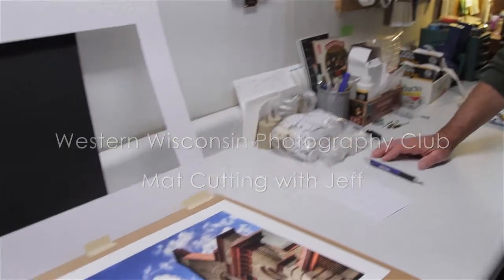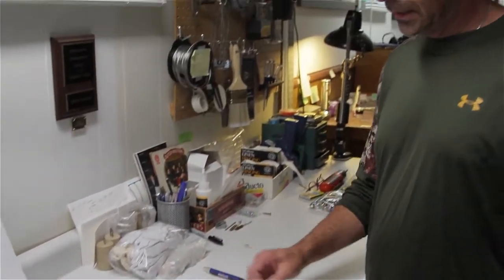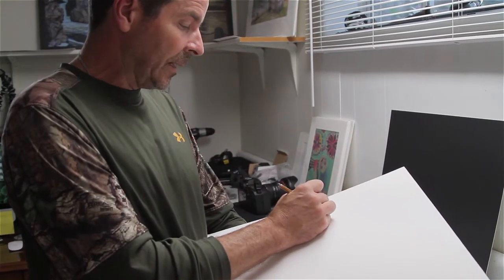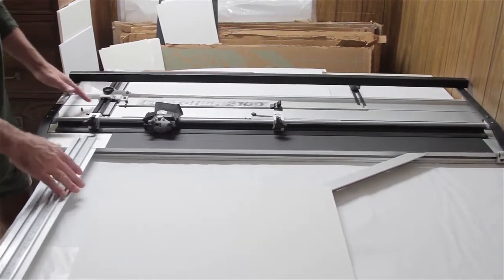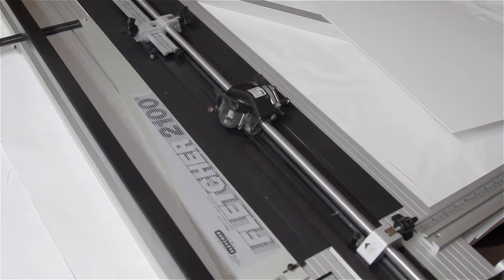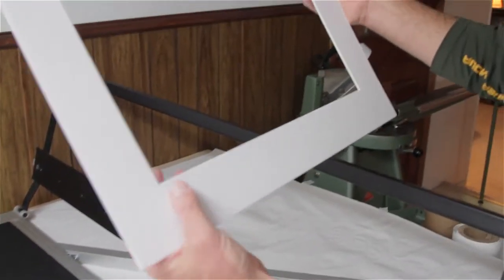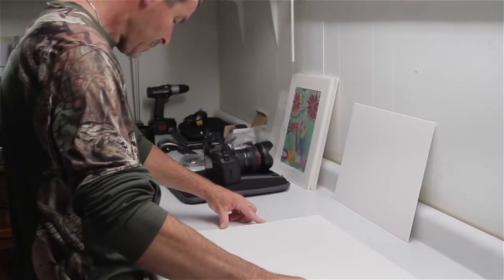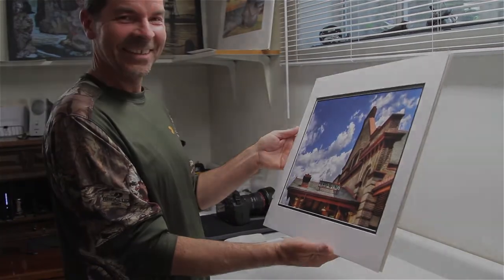Mat Cutting With Jeff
Jeff shows us how he cuts a custom mat for framing a print.  for more info.